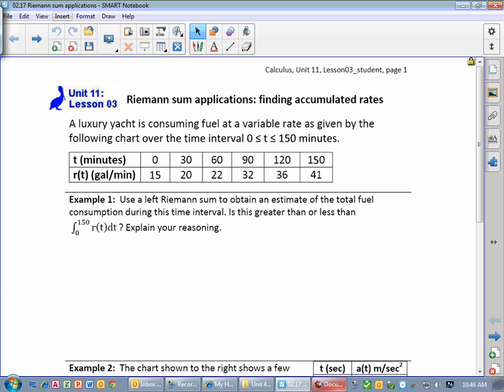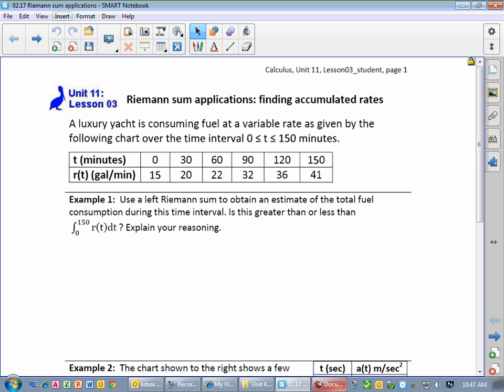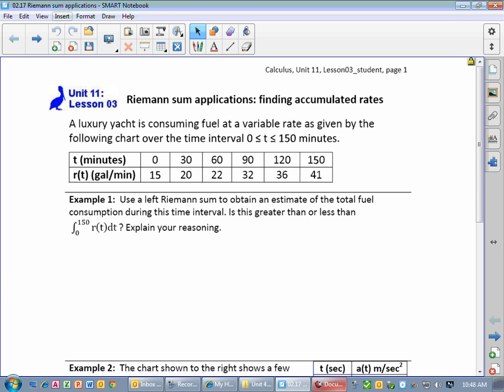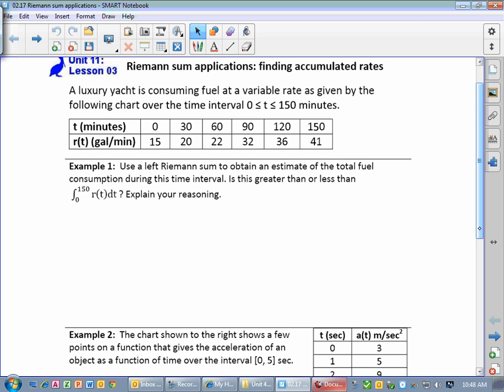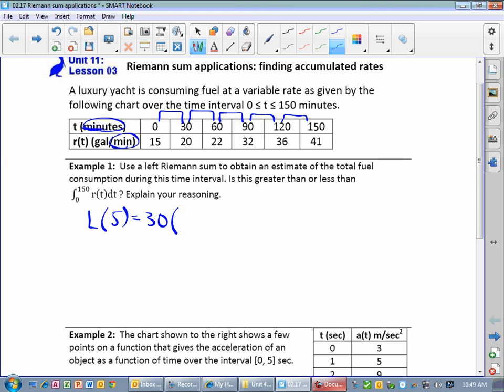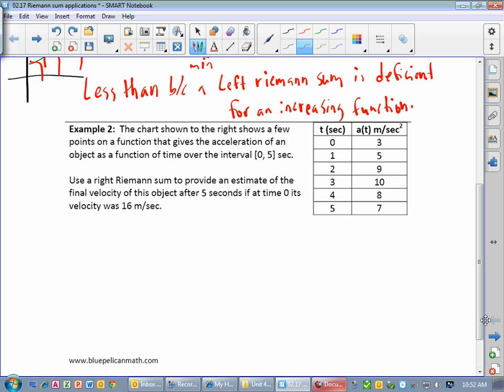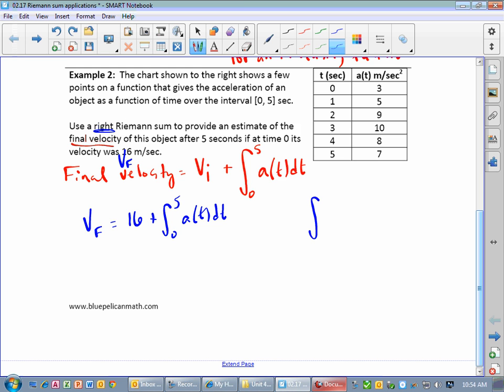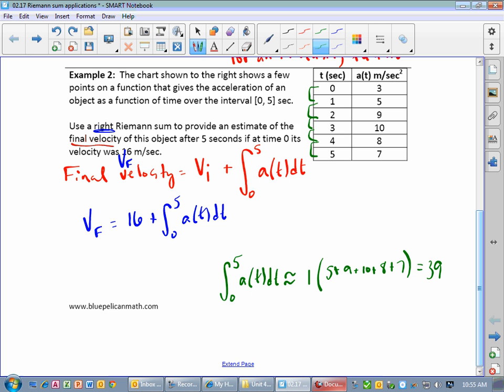AP Calculus 11-3 Riemann sum applications: finding accumulated rates